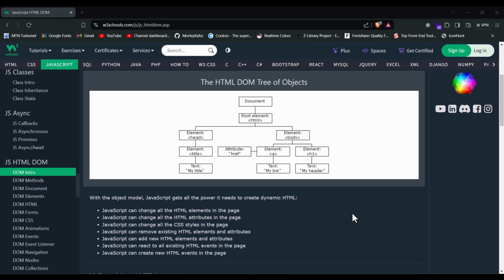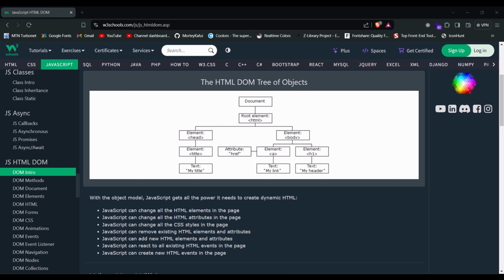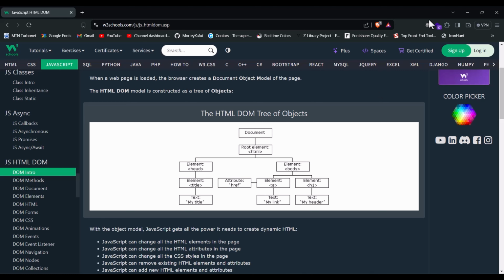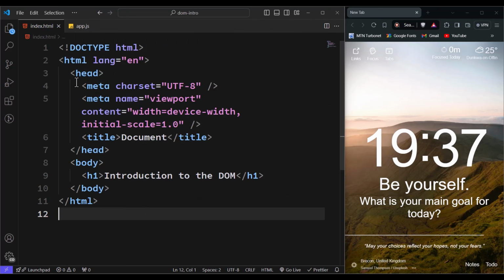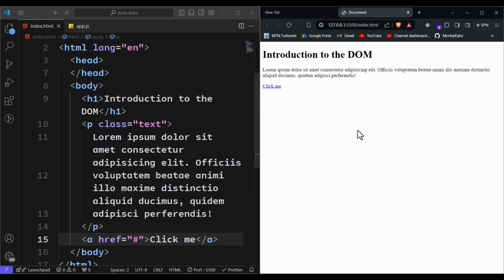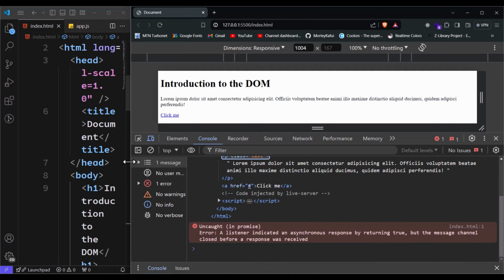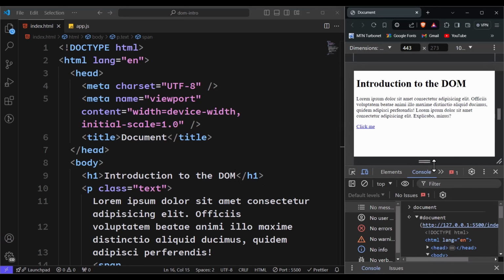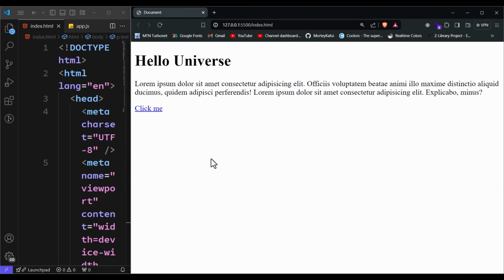Introduction to the Document Object Model In JavaScript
The Document Object Model (DOM) is a programming interface for web documents. It represents the structure of a document as a tree of objects, where each object corresponds to a part of the document. The DOM allows developers to interact with and manipulate web pages using JavaScript.